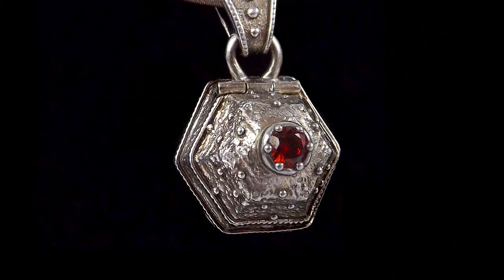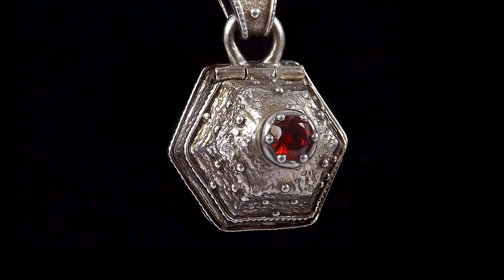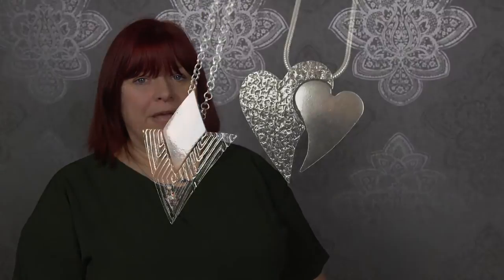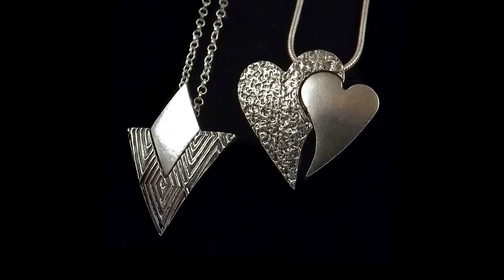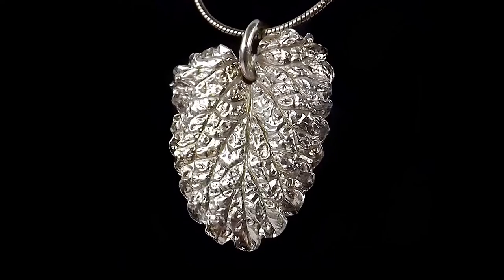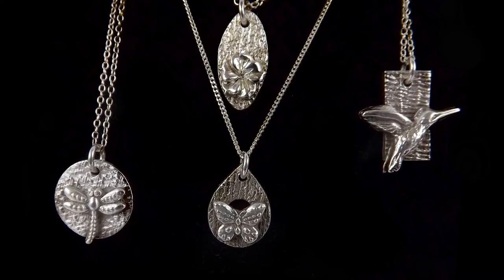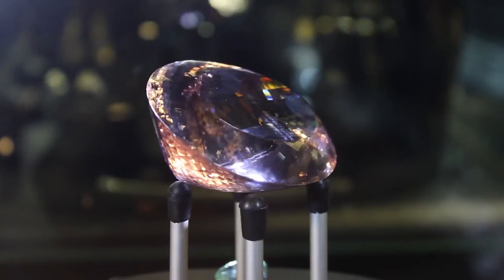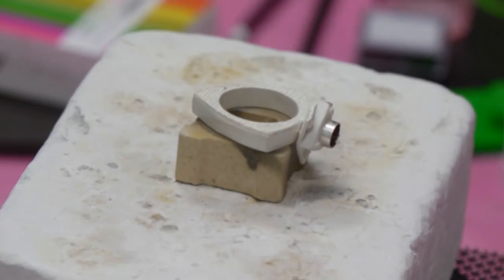Jewellery Maker: Introduction To Silver Clay Interview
Jewellery Maker interviews Tracey Spurgin about her workshop, Introduction To Silver Clay.